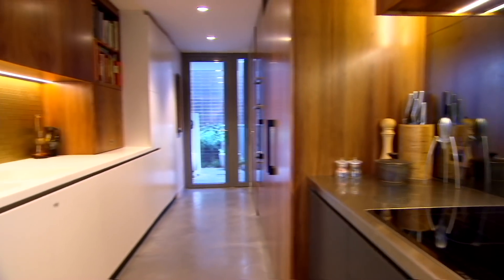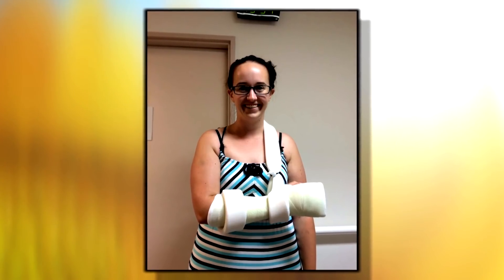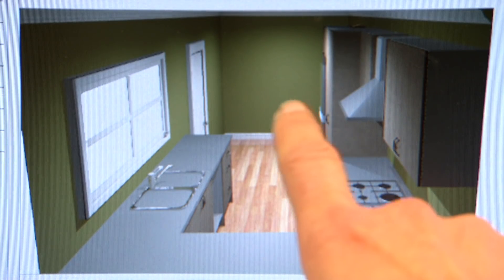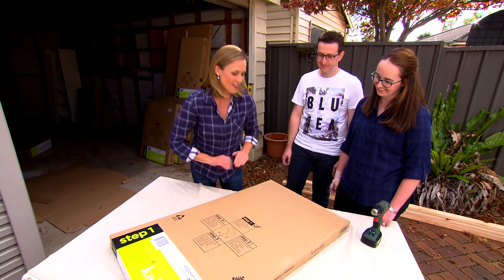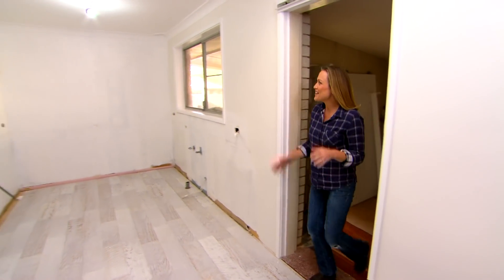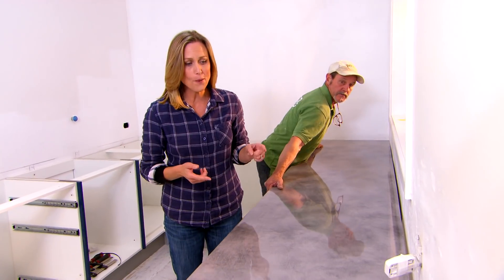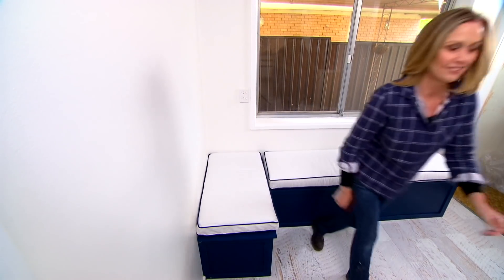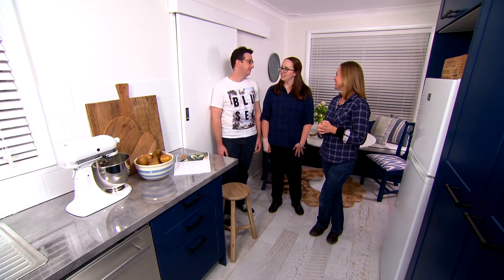Modern Farmhouse Kitchen Makeover | DESIGN | Great Home Ideas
Tara Dennis brings a 1960s kitchen back to the future, with a makeover full of modern farmhouse style.